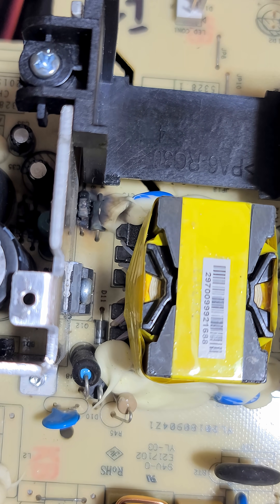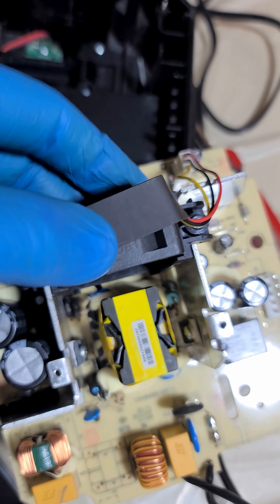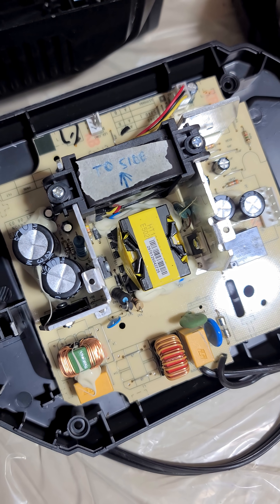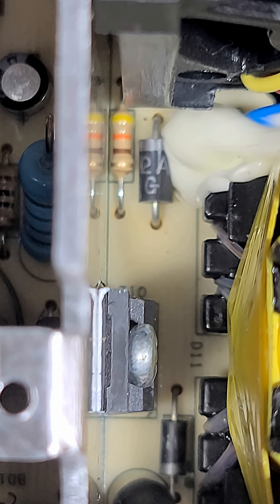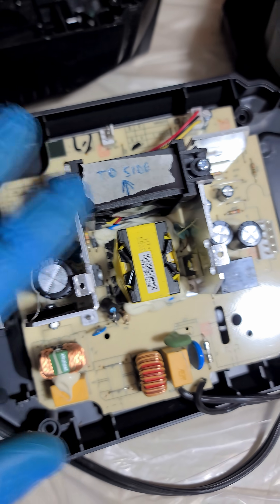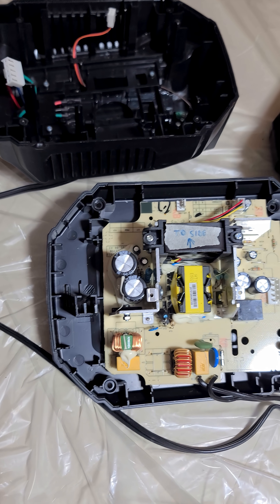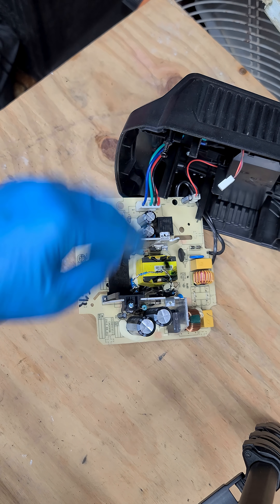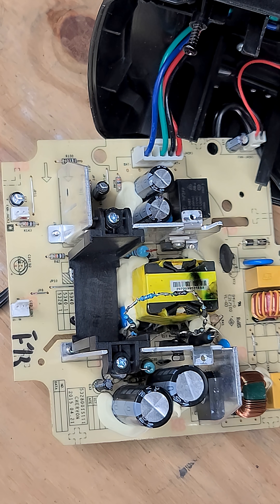PT 2 of Ego CH2100 charger teardown - IT'S TOAST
I found a new CH2100 charger on Facebook for $20 after doing PT 1 of this charger video and grabbed it. I took that one apart to see what value the resistor is that totally burned up on my original charger. It is a 430 ohm resistor at either 1/4 watt or 1/2 watt. I had a bunch of multiple value resistors that were only 1/4 watt, so I daisy chained them together for testing, and wound up with a 432 onm resistor at about 2 watts in size. I plugged it in while in the kitchen and all of the smoke alarms went off LOL. Those little resistors were on fire even after unplugging this charger. So now I have and empty shell that holds an Ego battery to use for something. Whatever is a dead short in the charger is not worth the time to go through right now, it can be a triac, trasistors or whatever else that went bad. Have fun.